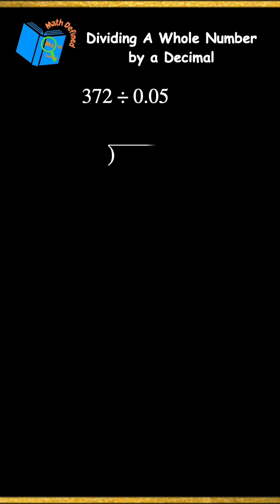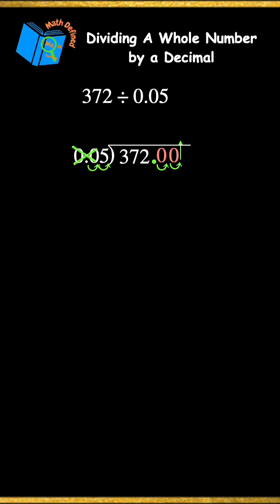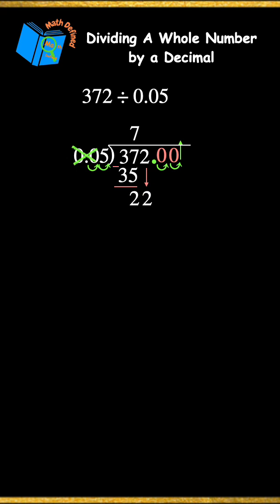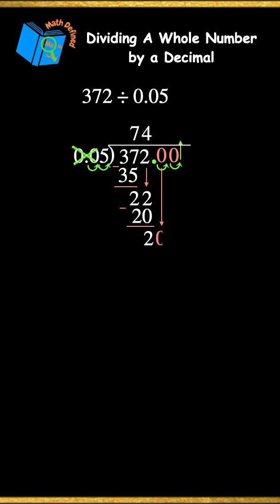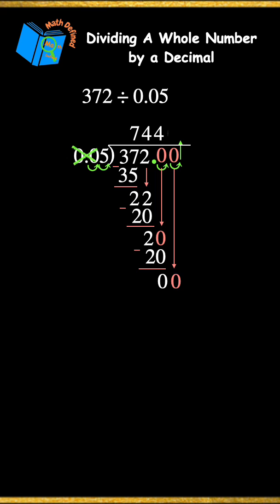Dividing a Whole Number by a Decimal|Division with Decimals|Math Defined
In this video, we're going to be talking about dividing a whole number by a decimal number. This is an important topic, since it can help you with a lot of things in your everyday life.

We'll start by explaining what dividing a whole number by a decimal number is, and then we'll go into more detail about how to do it. We'll also discuss some common problems that can happen when dividing a whole number by a decimal number, and provide some solutions. So don't miss this video, and learn how to divide a whole number by a decimal number quickly and easily!

And, you'll want to watch this next video about what to do when your decimal division doesn't end!